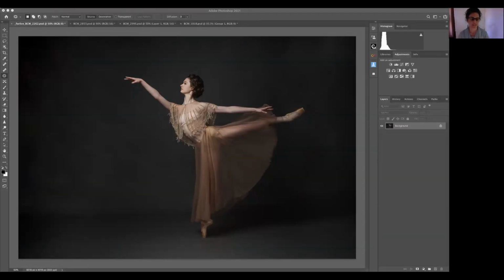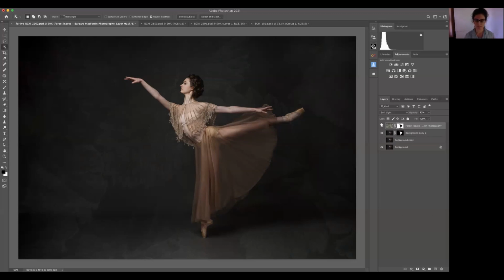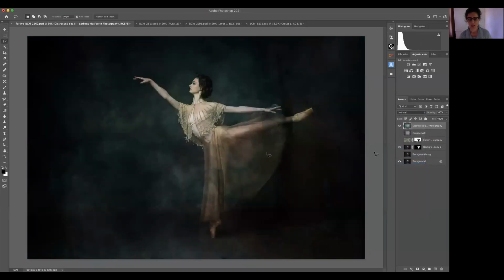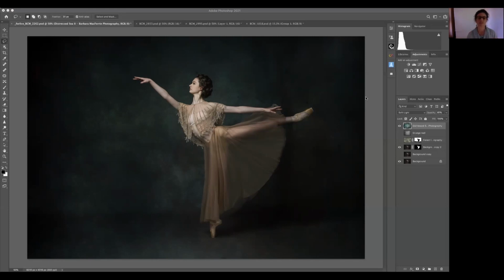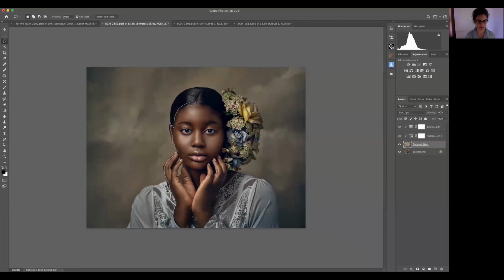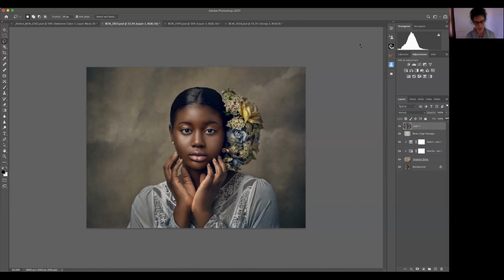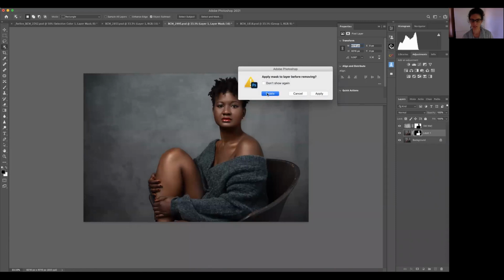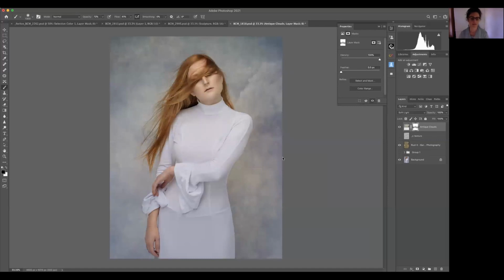ADDING TEXTURES TO ENHANCE YOUR FINE ART IMAGES | PHOTOSHOP TUTORIAL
This was a Facebook live video in my group where I show how you can use textures to enhance your fine art images.

To purchase video tutorials, apply for a 1:1 Online Editing/Mentoring class with me, or for other workshop announcements, please visit: